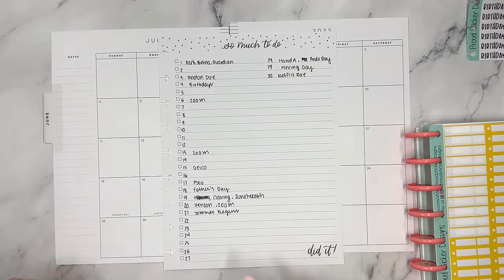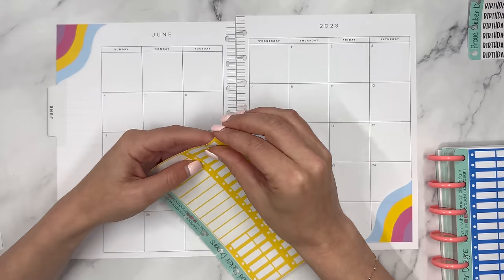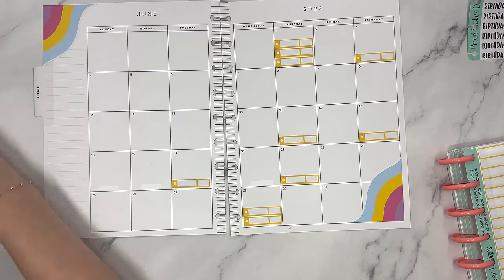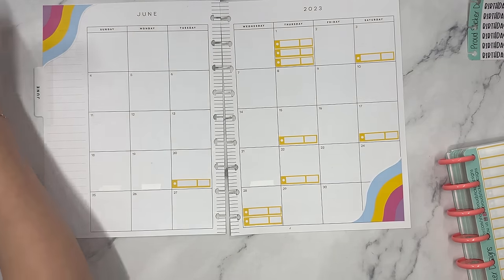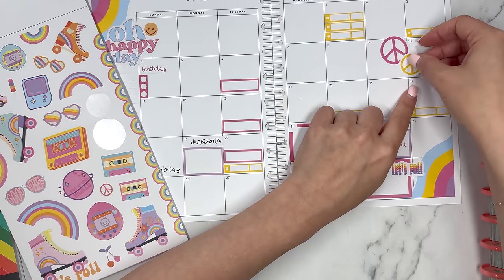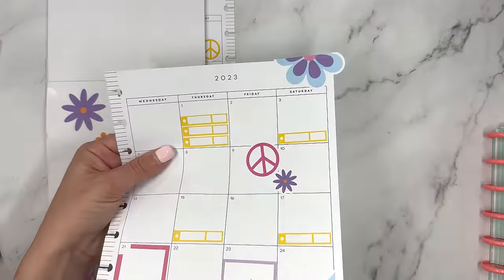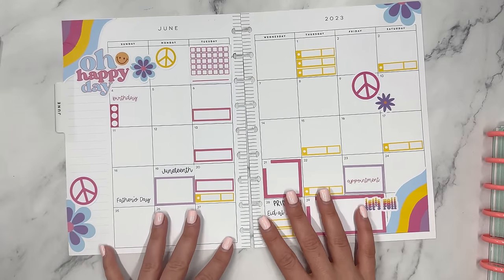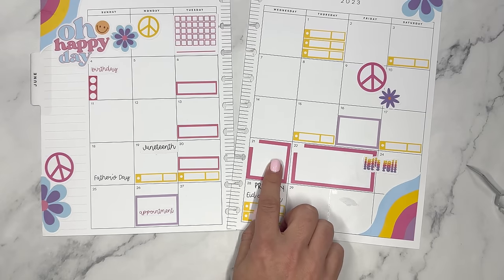Plan With Me | June Monthly Spread